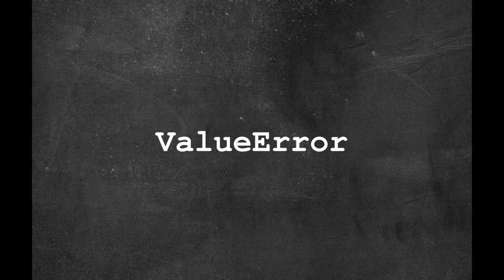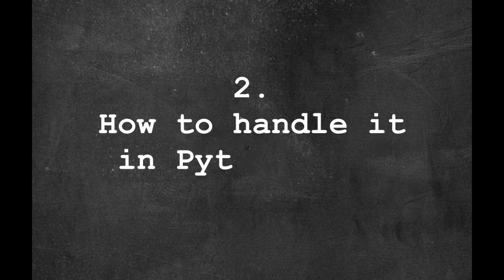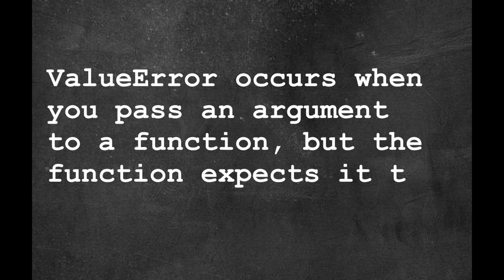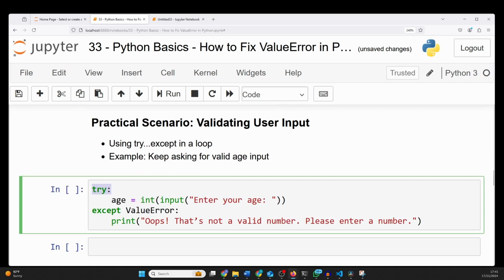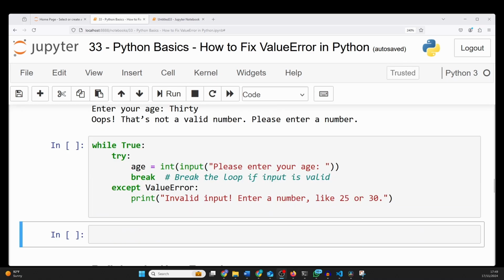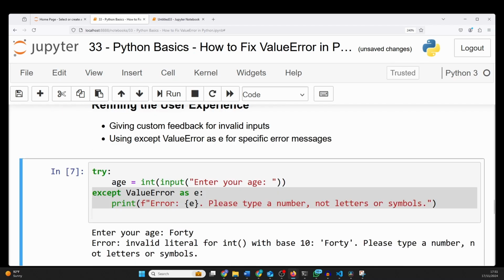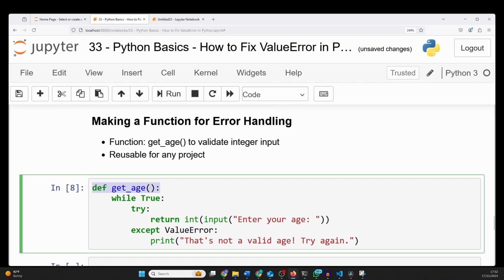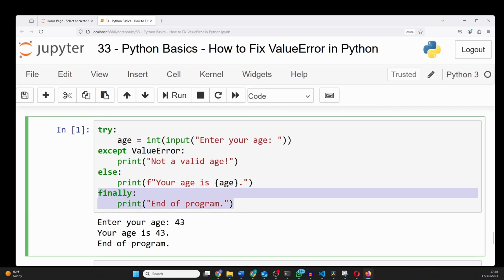How to Handle ValueError in Python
Ever found yourself stuck because of a ValueError in Python? Don’t let it break your code! In this hands-on tutorial, we dive into practical solutions to prevent and handle ValueError with a few simple coding tricks. You’ll learn how to gracefully handle user input, give friendly error feedback, and make your code more robust. Plus, we’ll walk through an easy, reusable function to catch input errors in any project!

Hit play to strengthen your Python skills with a quick and effective error-handling strategy that will level up your programming game. Watch now and start coding error-free today!